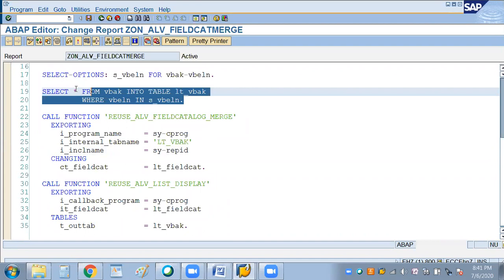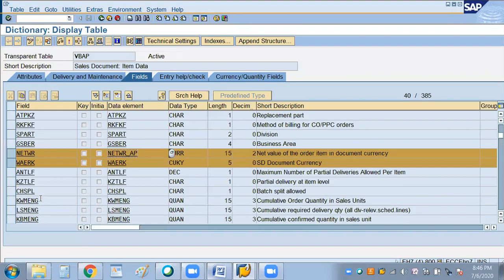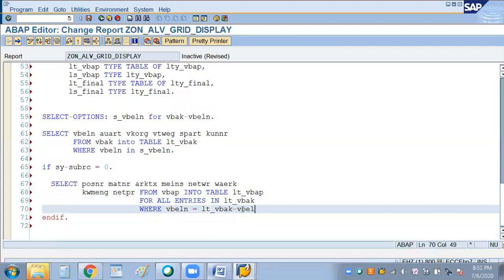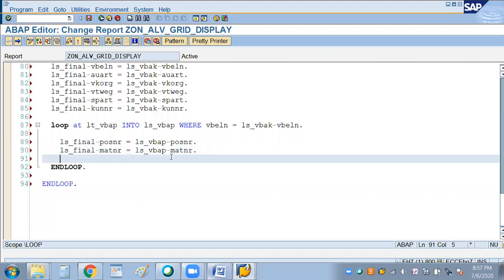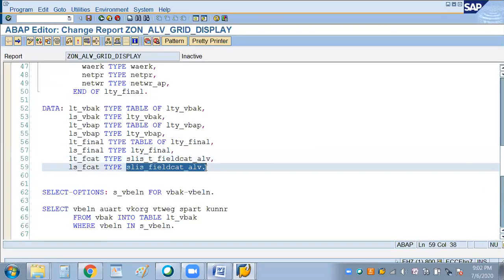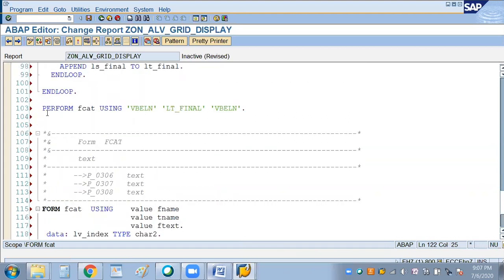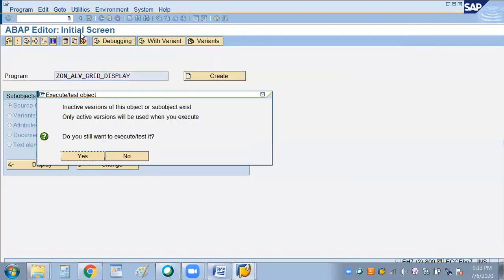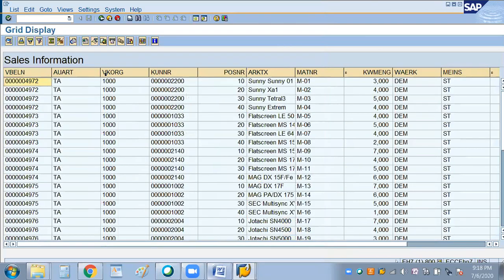ALV Grid Display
Simple Way to Learn ALV report